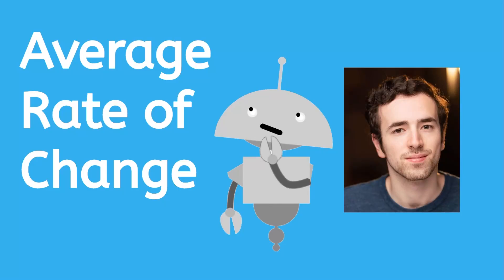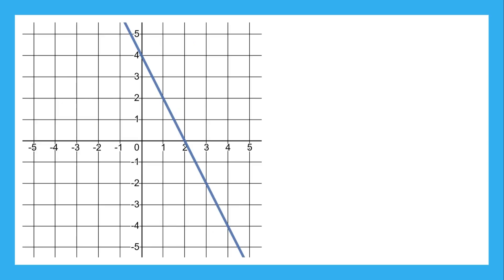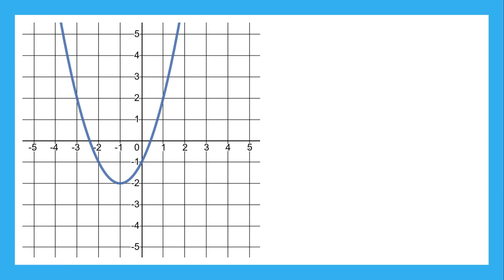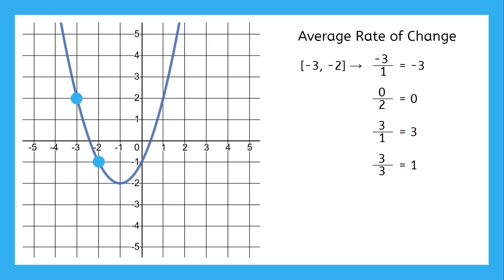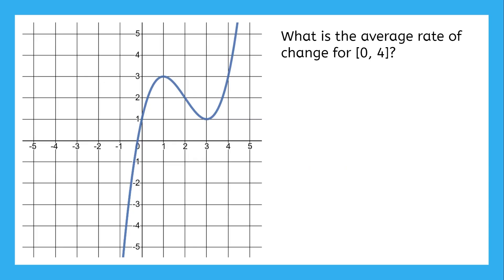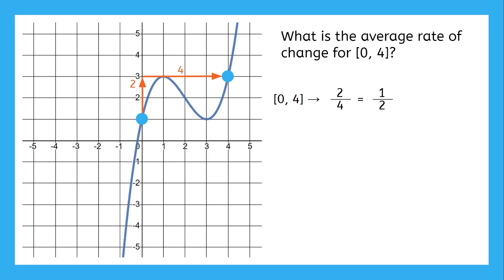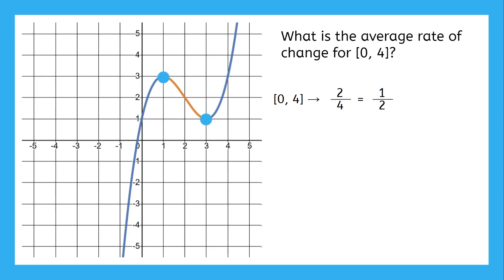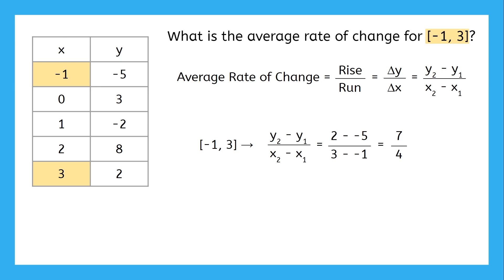Average Rate of Change- Algebra for Teens!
Join Justin and learn how to find the average rate of change!